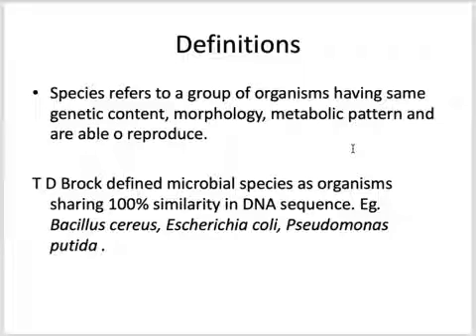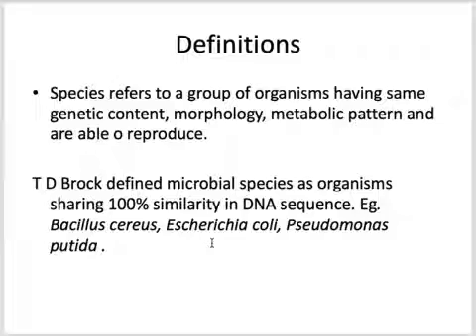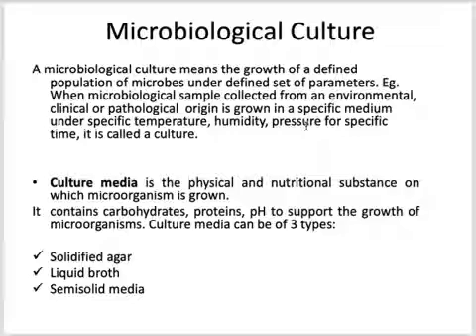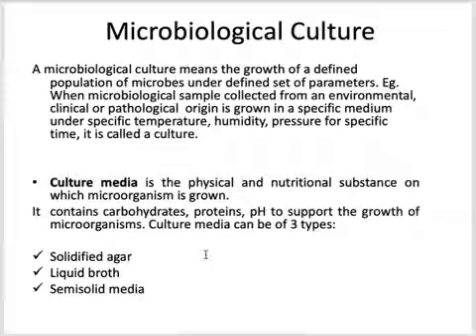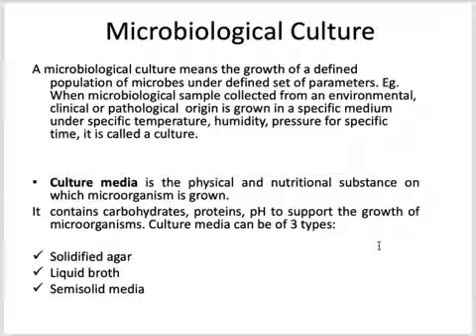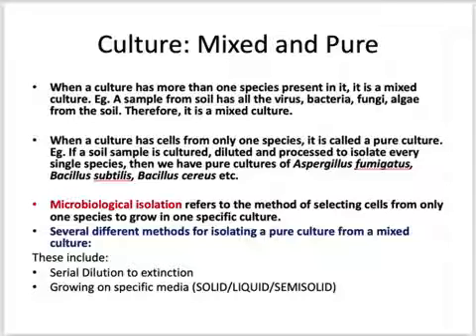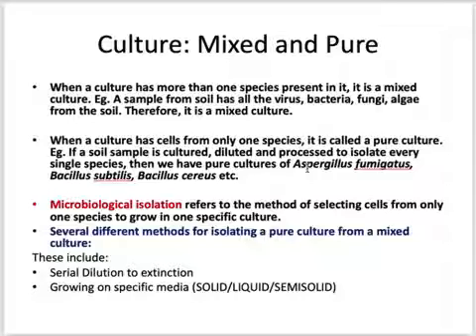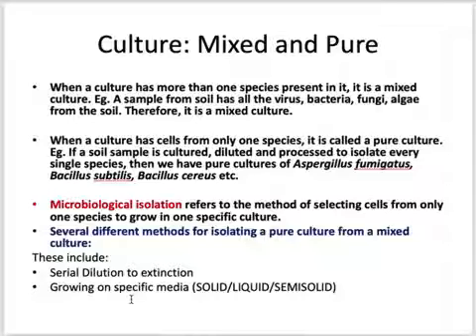L3 P1 Microbiological culture mixed & pure